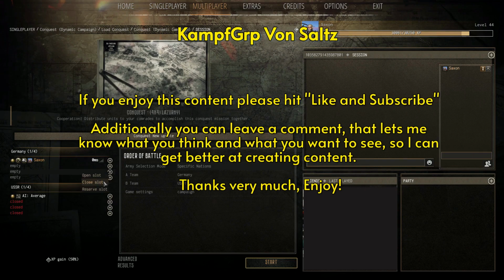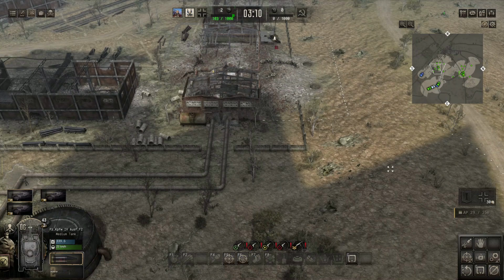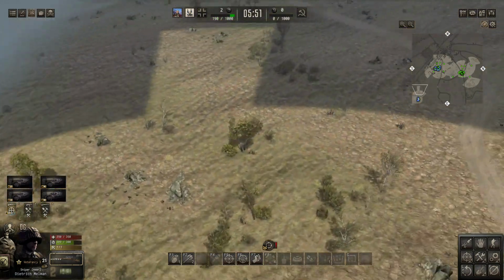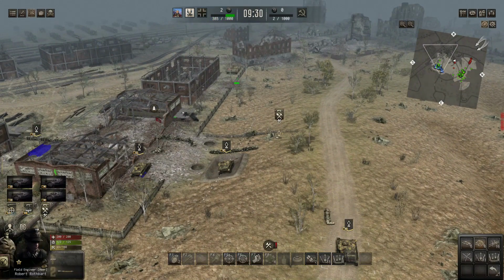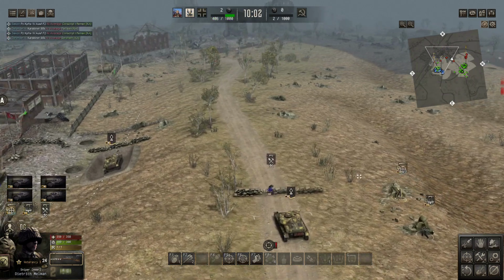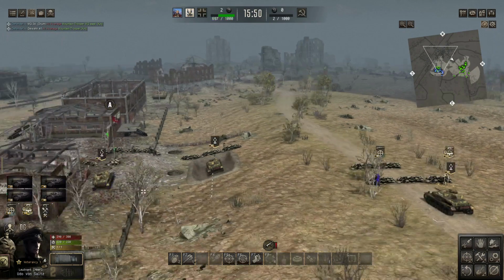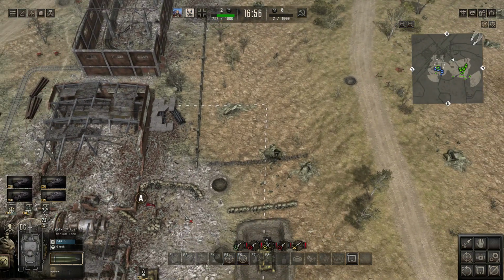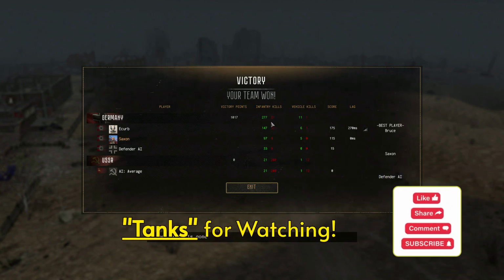Call to Arms Gates of Hell. Campaign Battle 6. CO-OP. Is Italy the next faction?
Campaign Battle #6. CO-OP team play. Lt Udo Von Salts and his PanzerKampfgroup defend against a Russian Assault. Using Tanks and Engineers. Who will be the next DLC faction? Italy? Thats my guess, we will find out soon! Leave a Comment on who you think it will be!